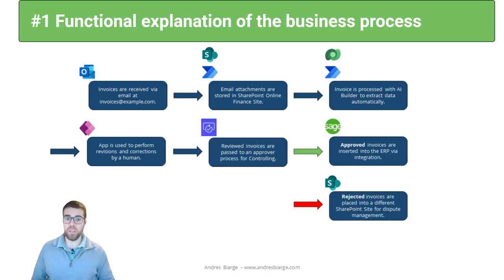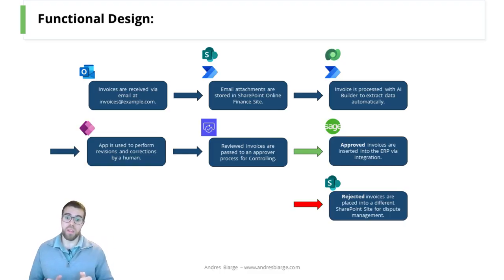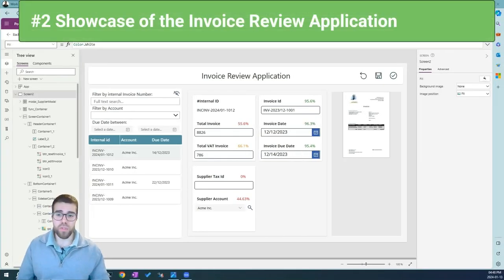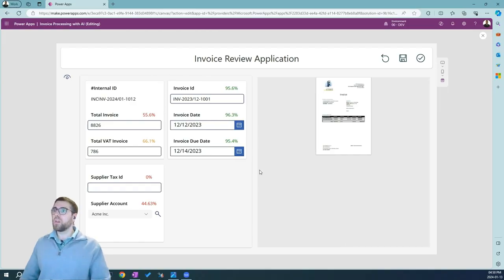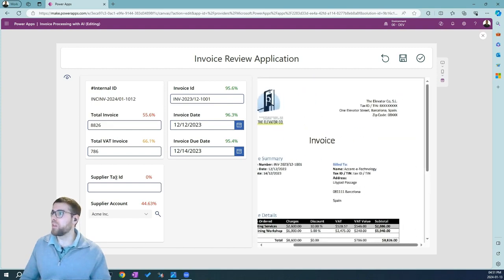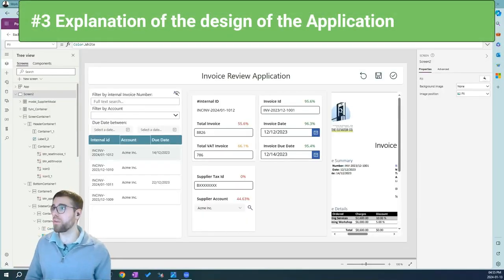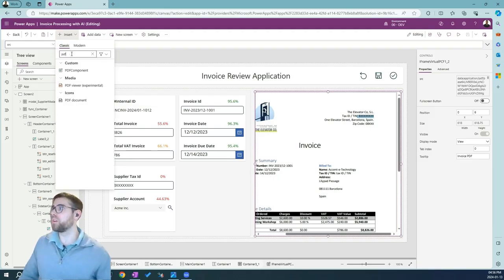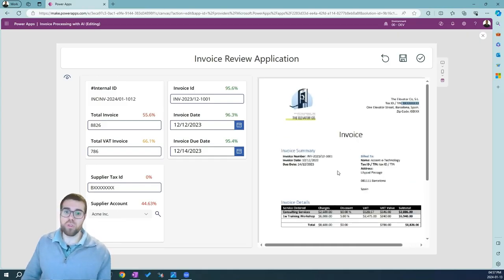Automate Invoice Processing with AI + Human Review | Power Apps Tutorial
This video showcases an application that is part of a broader process about invoice digitalization with Artificial Intelligence. It's a good example of the AI capabilities of Microsoft Power Platform. Hope you like it!

I use this PCF control to display the invoice PDF inside the Canvas App

00:00 - Introduction
00:13 - Functional explanation of the business process
01:57 - Showcase of the Invoice Review Application
04:18 - Explanation of the design of the Application - tips
06:21 - Final comments